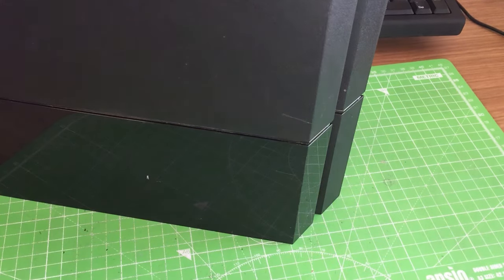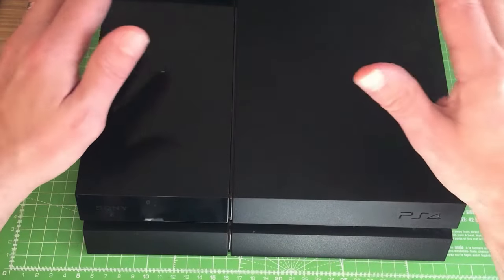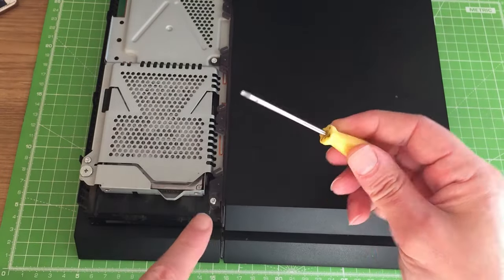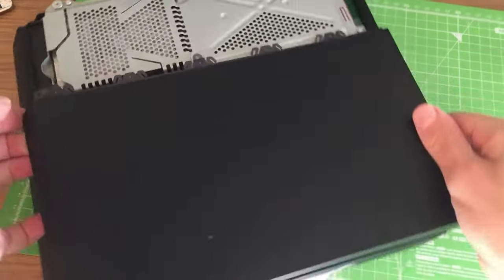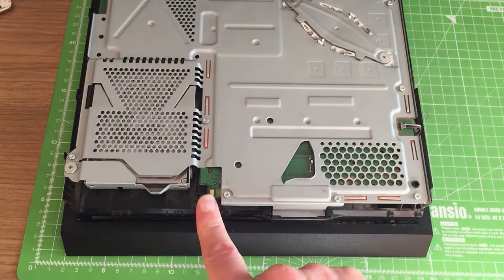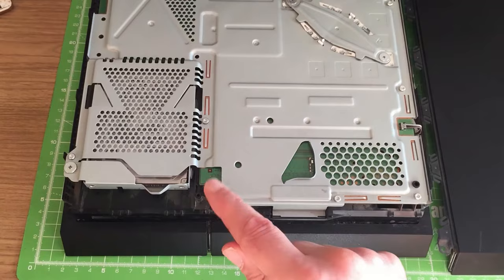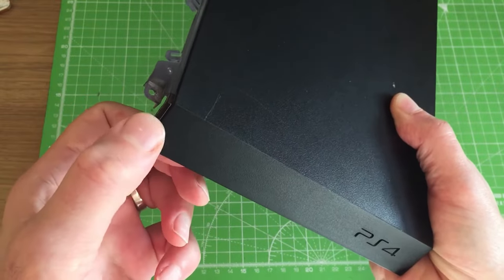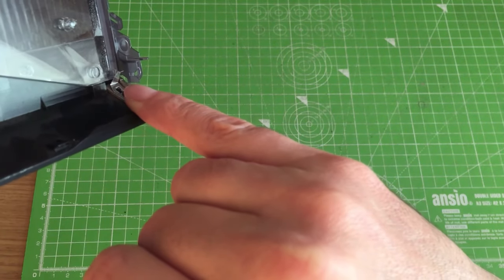How To Fix PS4 (Original) ON / OFF Switch Problems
We'll take a look at the 2 most common on / off button problems.

You will most likely have dust and debris on the on / off contact switch on your motherboard.

It is easy to clean.

You will need a Security Torx T8 Screwdriver - Console Repair Kit -

Your PS4 might have a Power Supply problem. if your console switches off after 2-3 seconds, or if it is completely dead (not even an eject button beep) then check out my PS4 Power Supply Replacement video -